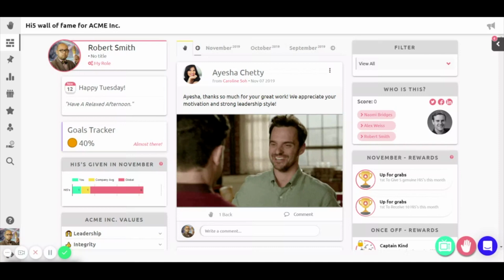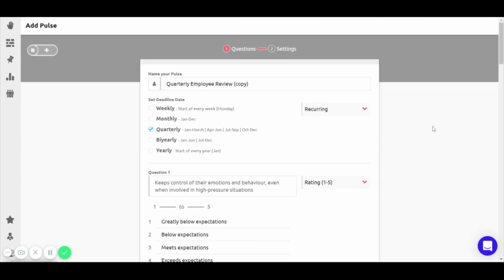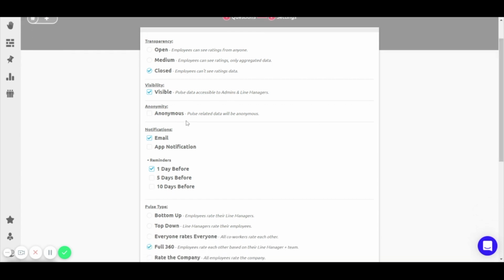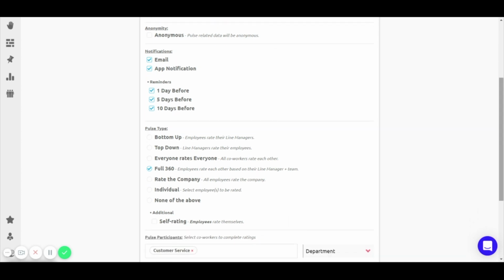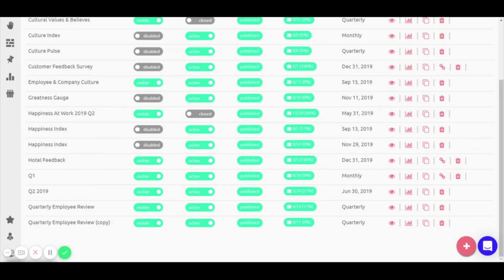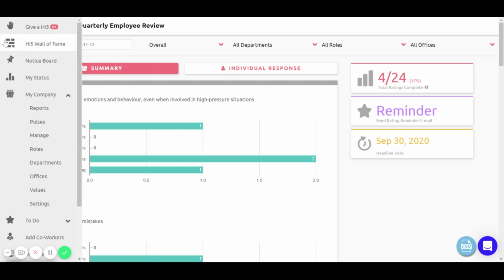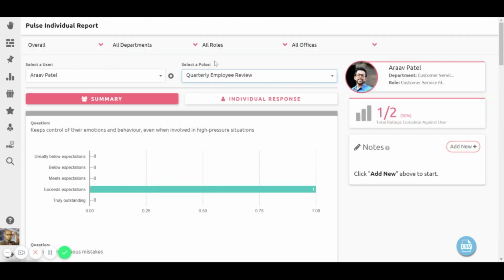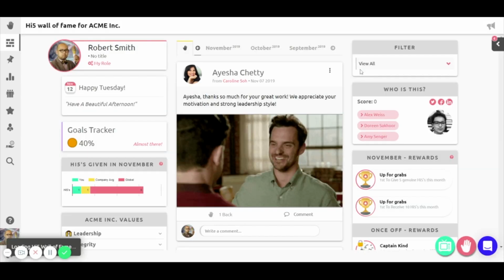How to set up Performance Reviews | Hi5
It's the most wonderful time of the year... Performance Reviews!  😩

When it comes to year end, everyone's rushing to finish up and starting their planning. Performance reviews make this extra stressful. Luckily, you can set up a performance review Pulse to run in the background while you're dashing off to meetings.

Here's a quick ~5min video on how to set up recurring Performance Appraisals using Hi5's incredibly robust survey tool, Pulses.

Once you've set up employee Goals and assigned them to their roles, you can add the Goals question type to your Performance Review pulse. They will automatically be able to rate themselves on their own goals, as well as their co-workers on their goals.